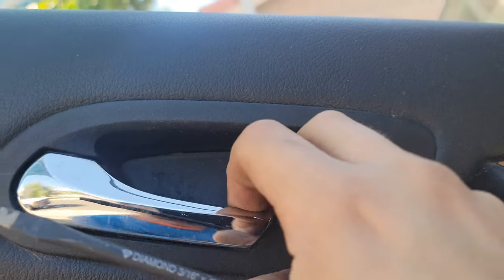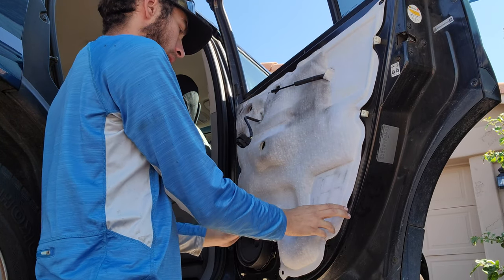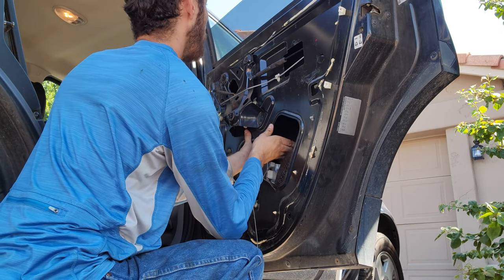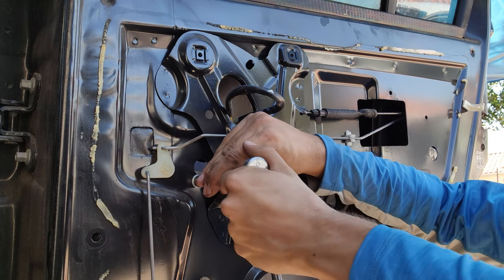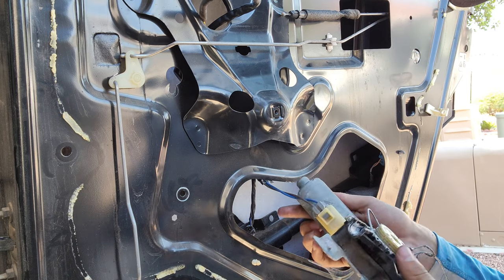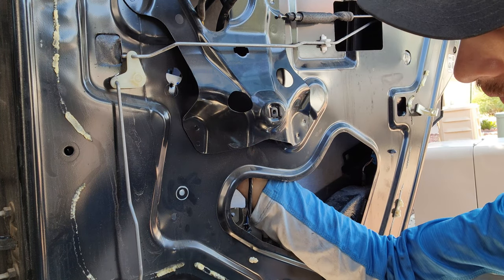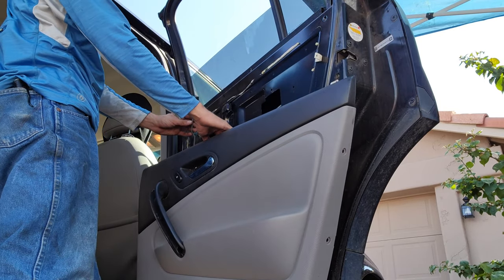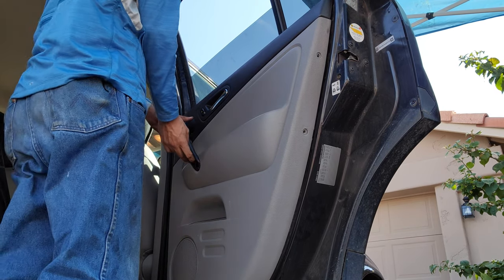how to replace Window regulator Saturn Vue